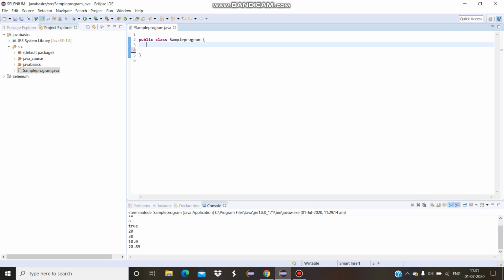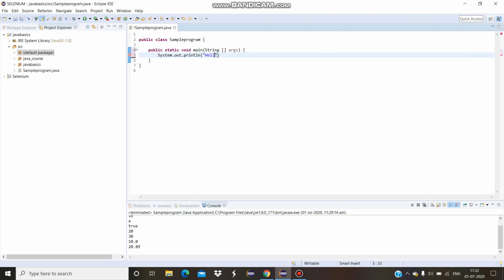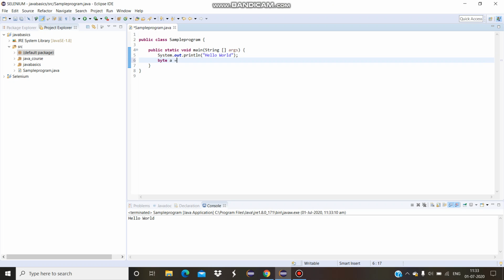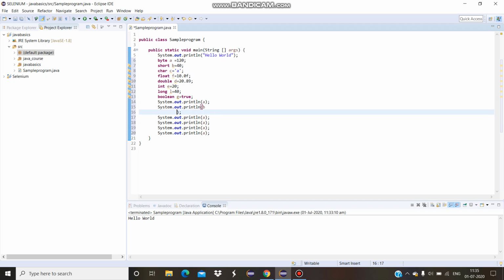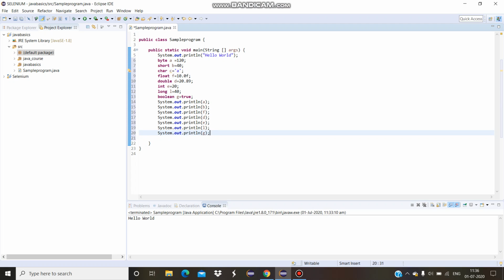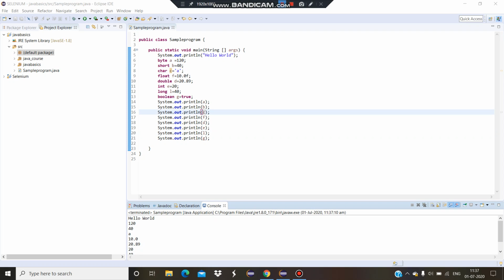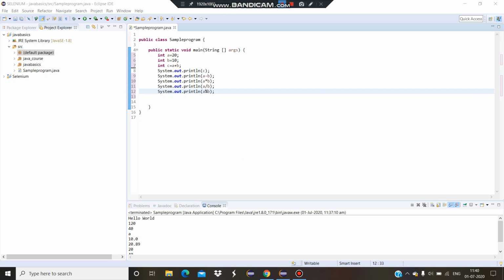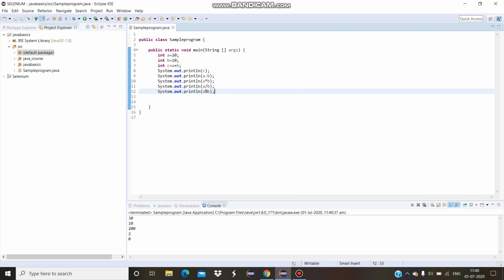Datatypes and Operators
This video illustrates the simple programs related to datatypes and a simple calculator program illustrating some of the arithmetic operators